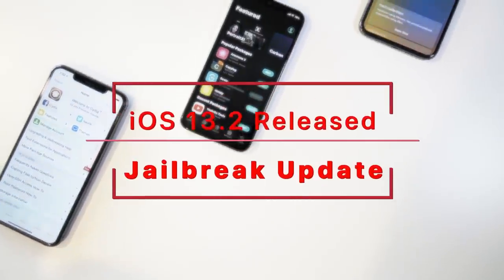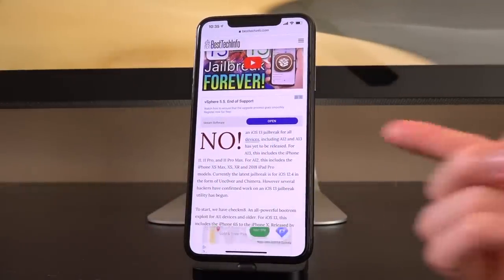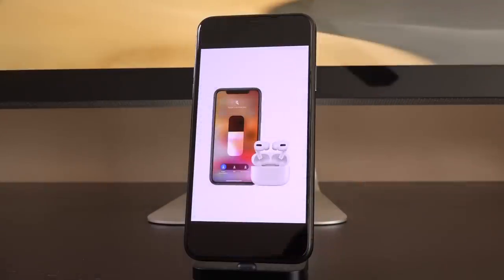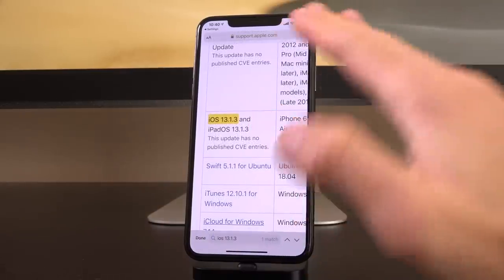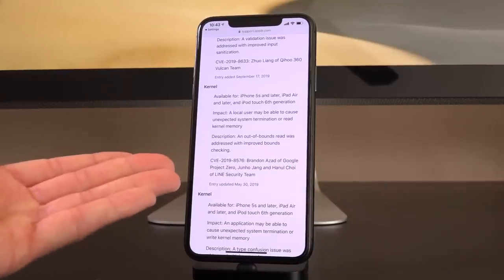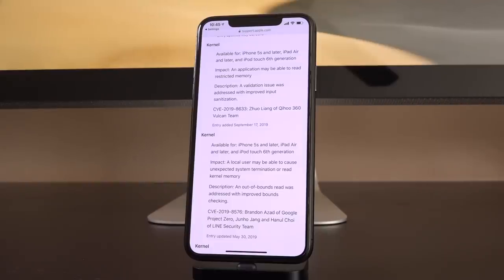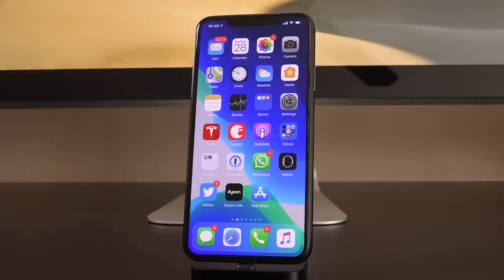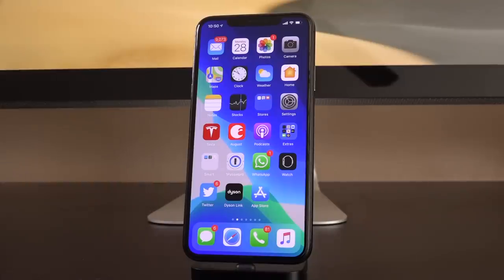iOS 13.2 Jailbreak Update! Checkra1n & iOS 13 Jailbreak Exploits!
iOS 13 Jailbreak iOS 13.2 Update! Apple releases iOS 13.2 Update! Checkra1n Jailbreak iOS 13 utility & NEXT A12 / A13 Jailbreak Discussed. iOS 13.2 Jailbreak Checker

Today Apple released iOS 13.2 to the masses. While we await an iOS 13.2 jailbreak, the firmware brings a number of new features. Including in iOS 13.2's features and changes are the following: AirPods Pro support, new emojis, Deep Fusion for iPhone 11 series, Announce Messages with Siri, and more.

Again, we cannot currently jailbreak iOS 13.2. With that said, the forthcoming checkra1n iOS 13 jailbreak utility will include support for iOS 13.2. However, it will only function on the iPhone X and lower. A12 and A13 devices will need to wait for a new iOS 13 kernel-based jailbreak. Thankfully though, checkra1n will make that security research much "easier".

---  ---  ---  --- --- --- iOS 13 Checkm8 Jailbreak Series ---  ---  ---  --- --- —